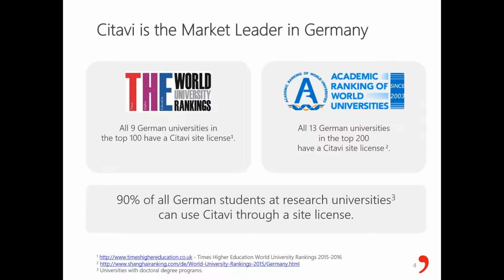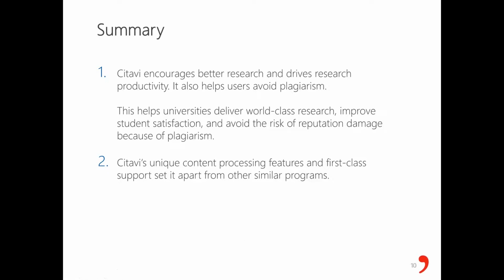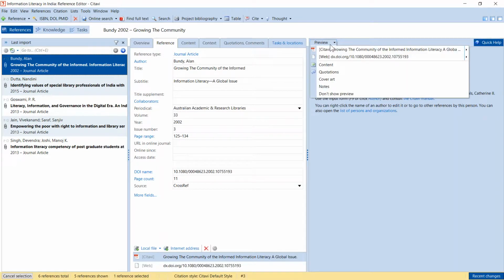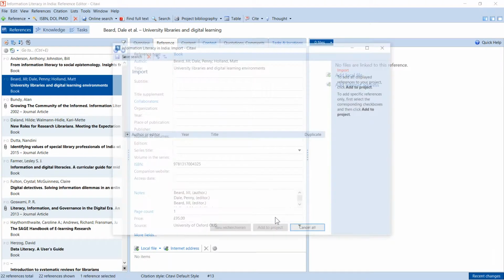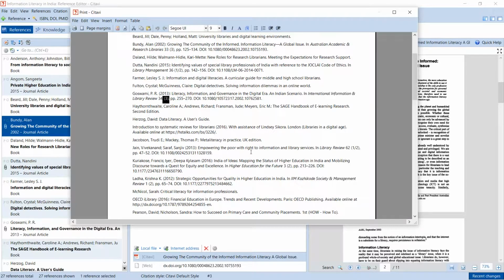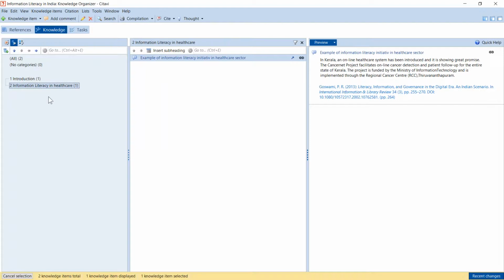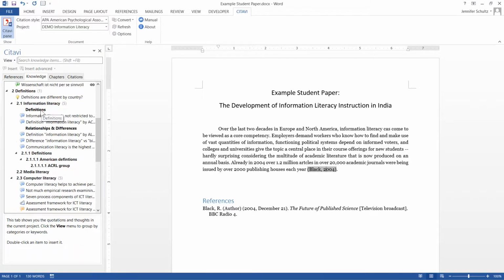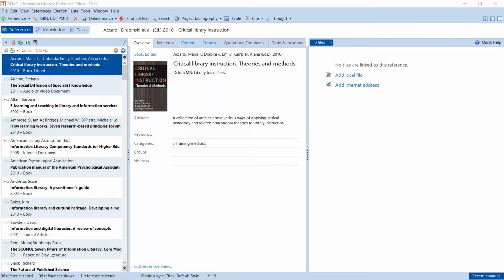Webinar | Academic Productivity Tool Reference Management Tool Citavi - 1